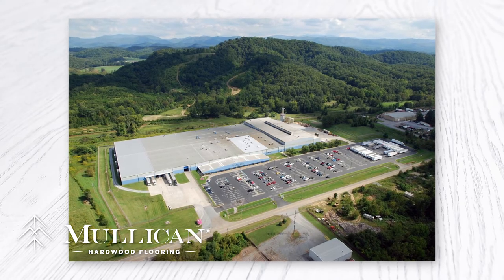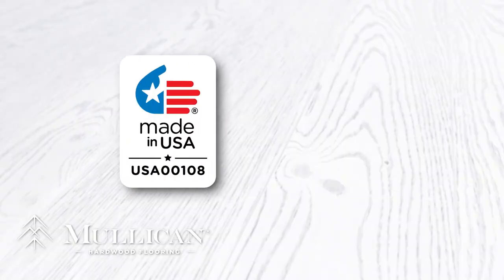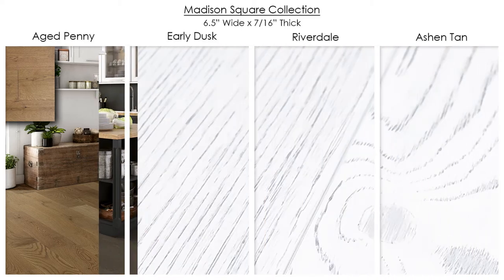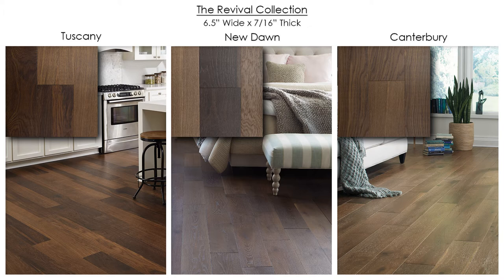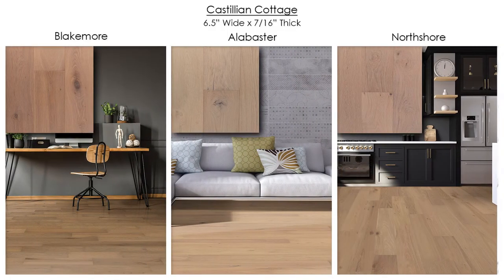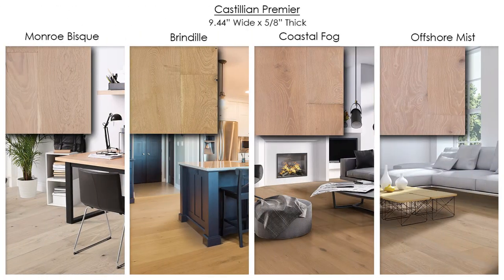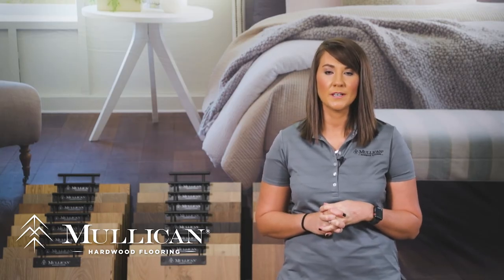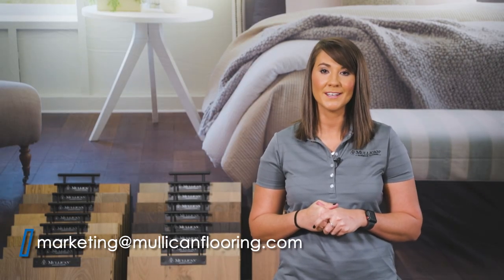Mullican Flooring – 2021 New Product Collection – Castillian Engineered